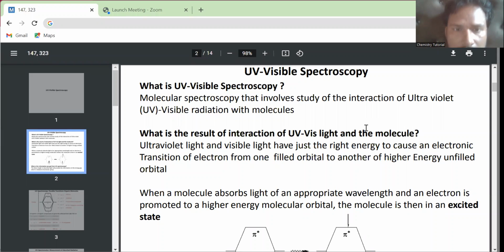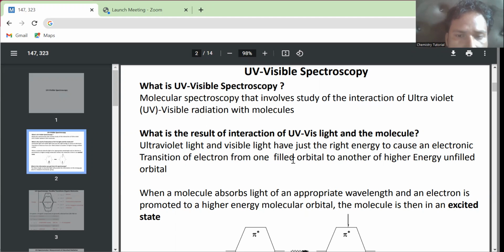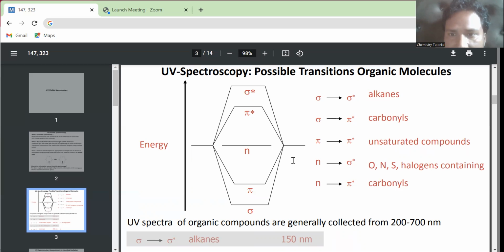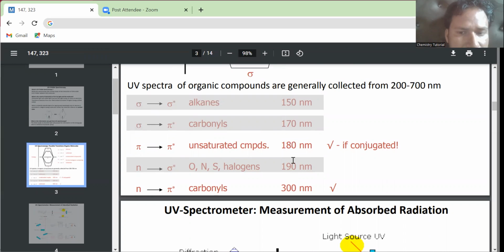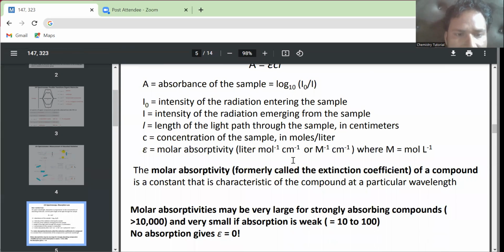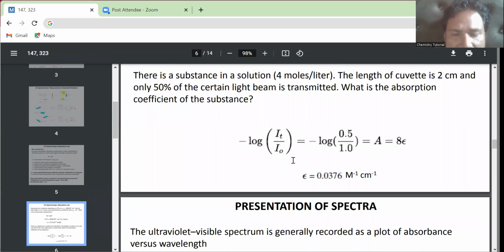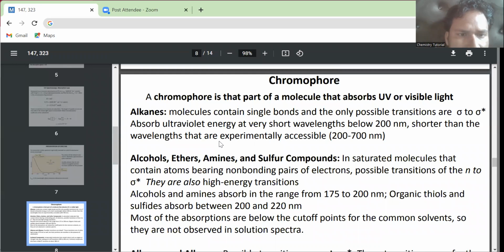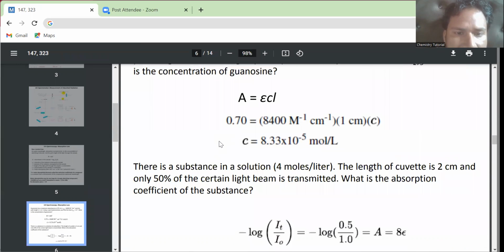UV Spectroscopy basic introduction II B.Sc II M.Sc II Absorbance vs wavelength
Dear all, My channel chem pharm is based on chemistry and pharma lectures. Some entertainment videos is also uploaded.
uv visible#absorbance#wavelength#chromophore
         UV-Vis spectroscopy is an analytical technique that measures the amount of discrete wavelengths of UV or visible light that are absorbed by or transmitted through a sample in comparison to a reference or blank sample.